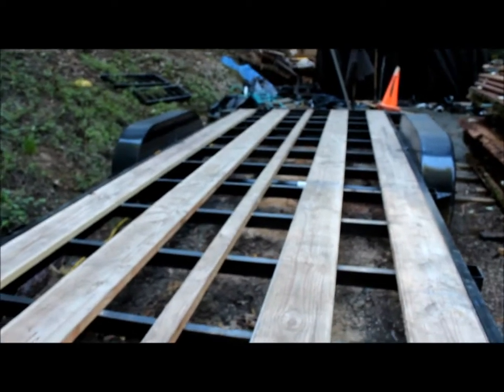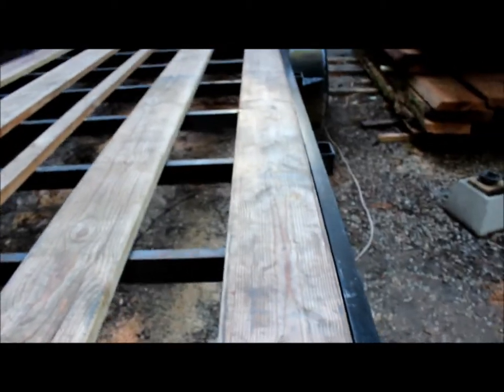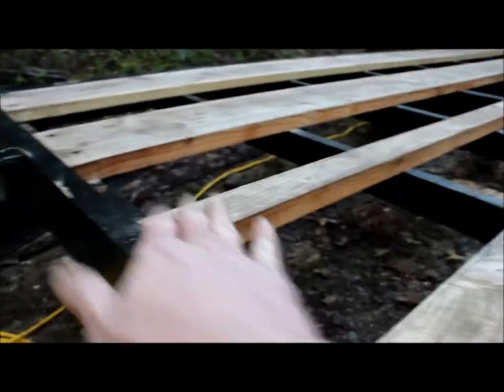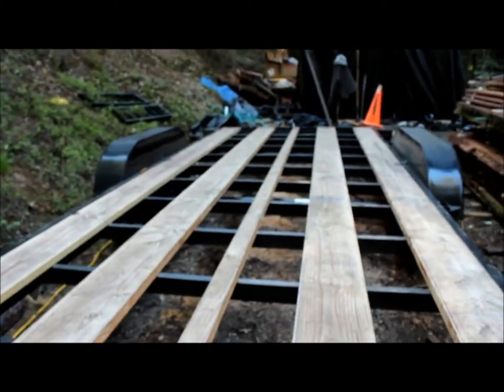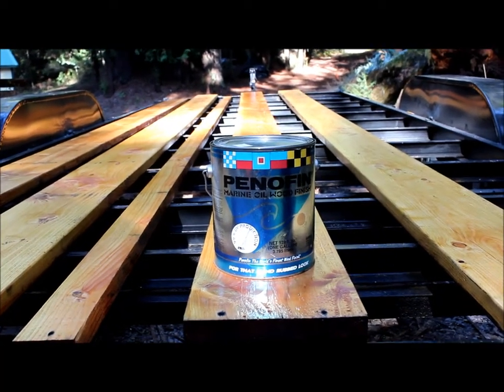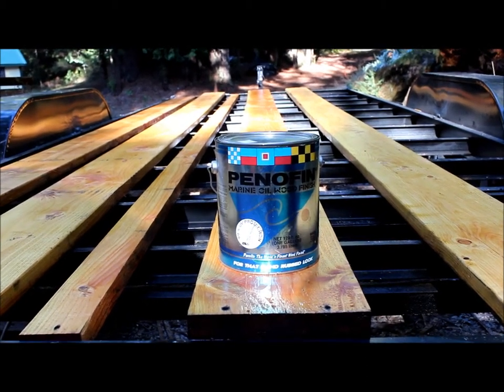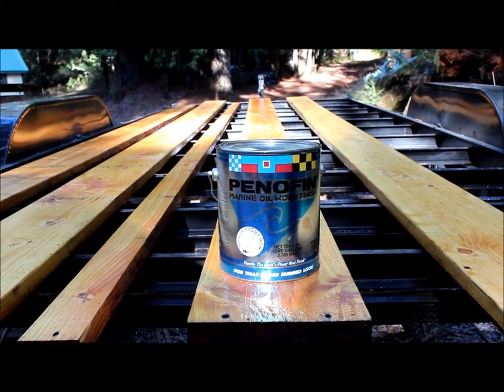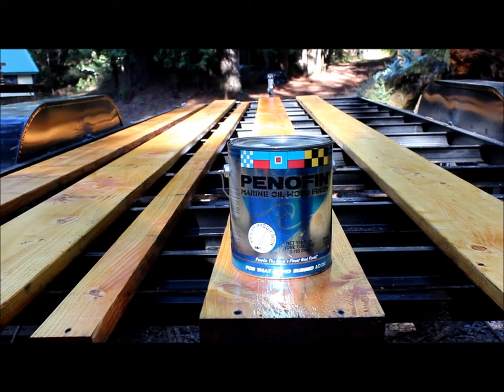Preparing a trailer deck to build a tiny house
Here's a quick view of the trailer deck prep on the last tiny house we started, the Redhead. First we removed every other deck board and planed the surfaces to make them flush with the steel trailer rim and flush with each other all the way across. We sealed our deck boards with an oil based marine boat sealer (Penofin brand) because they will be exposed to harsh elements and conditions. Then we screwed the back down with the original screws. Hope this helps - happy tiny house-ing!